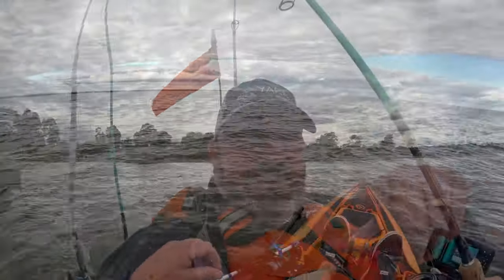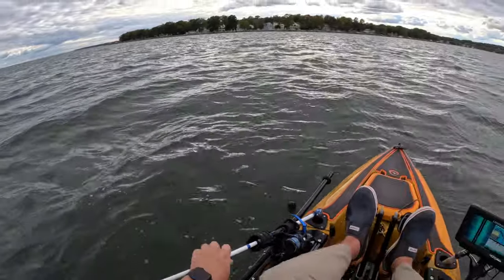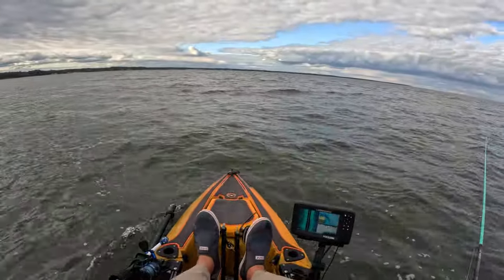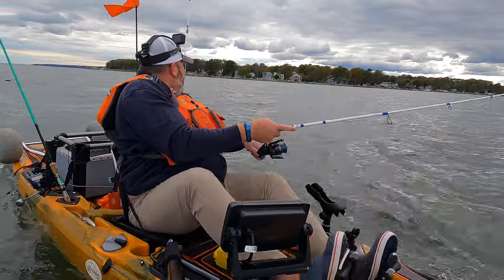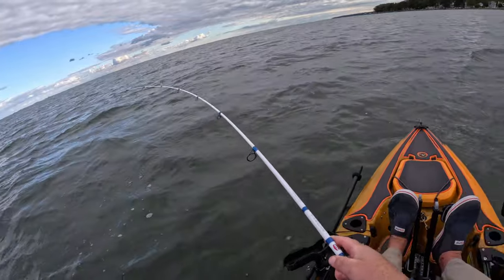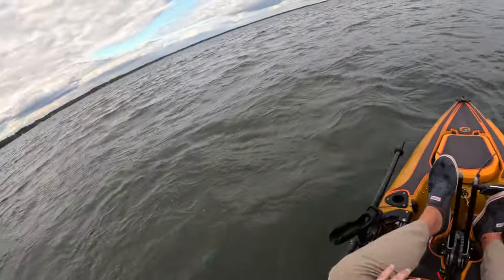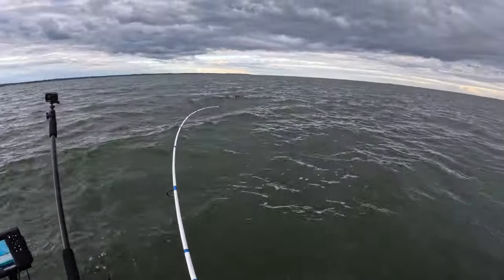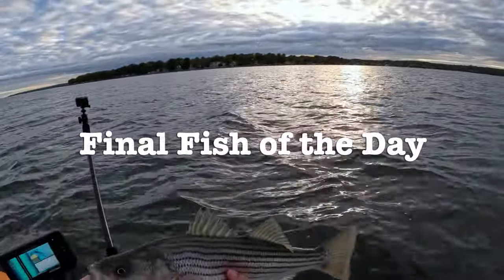Non-stop Fall Kayak Fishing in the Chesapeake Bay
This video is from my second consecutive day of October fall fishing. The action was hot and heavy like the previous day but the quality of fish was much better. I estimated catching about 7 or so keepers.  I didn't keep any on this day so I let them go to let them grow. As always, thanks for the watching. If any have any questions about the gear that I used please leave a comment in the comment section down below.